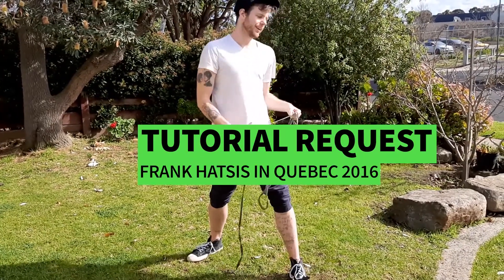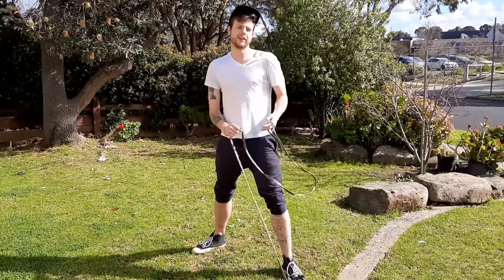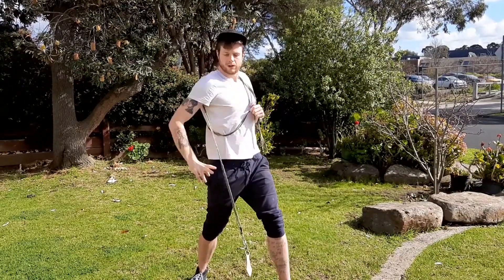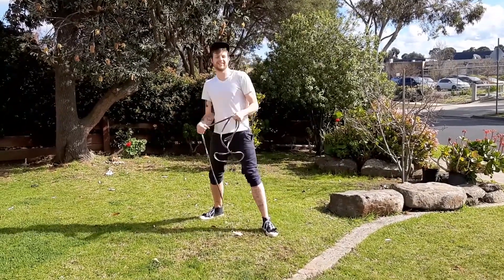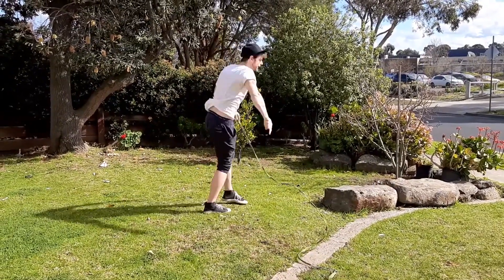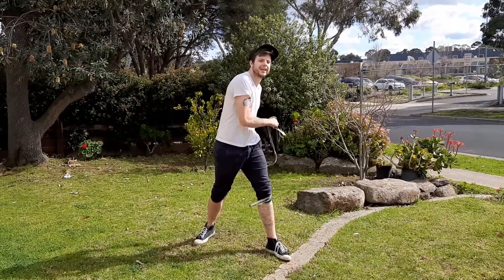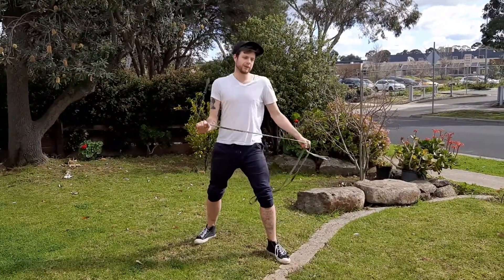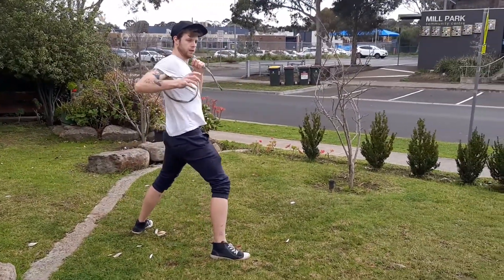ROPE DART TUTORIAL: Frank Hatsis at Quebec 2016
A move someone asked about after watching a video of Frank. Frank calls this move a dragon gauntlet.